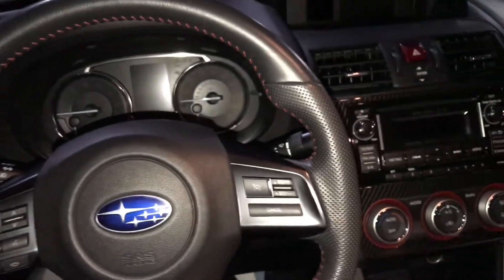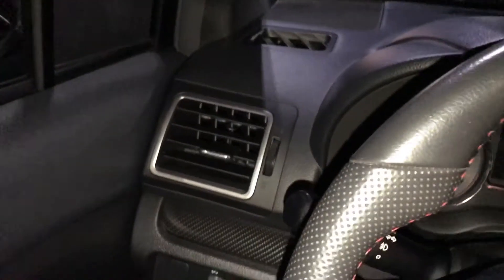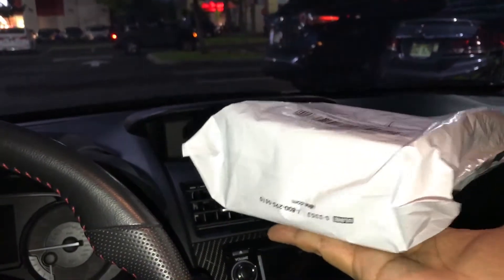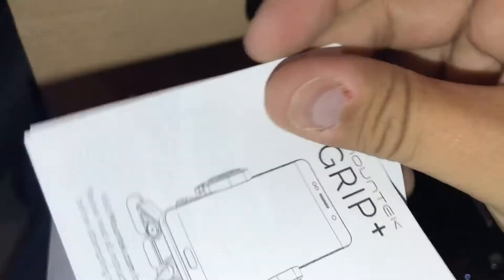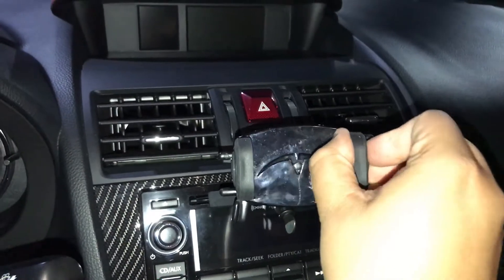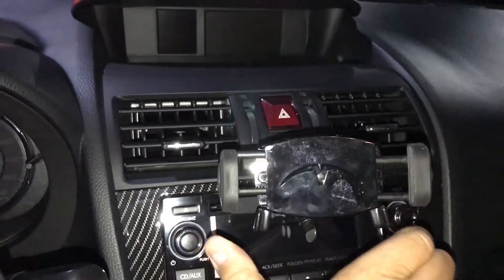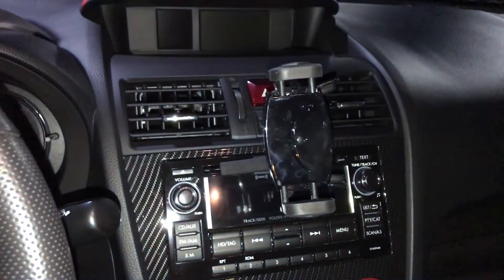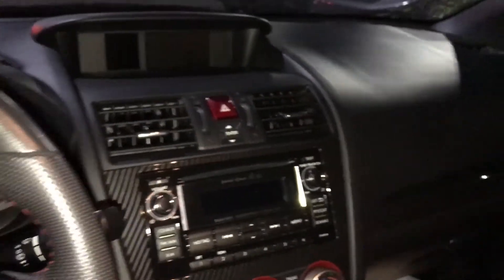Mountek Grip + Review / 2015 Subaru STi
A quick unboxing, mounting, and review of Mountek's Grip + phone mounting system, on a 2015 Subaru STi.